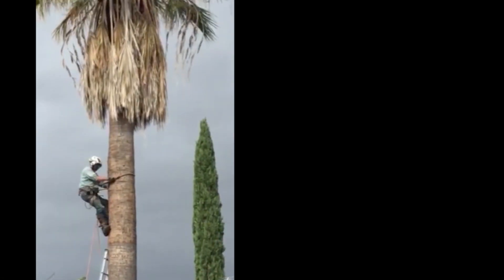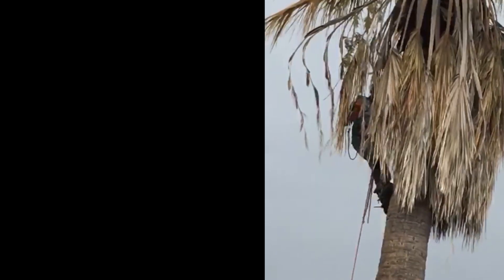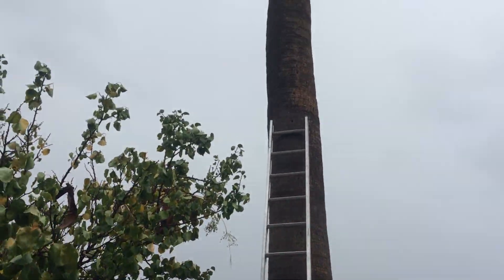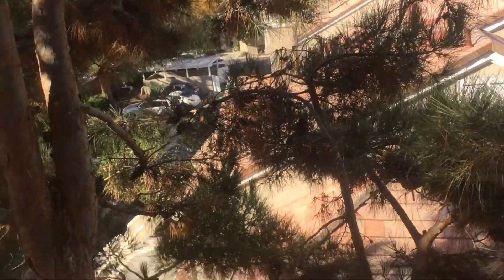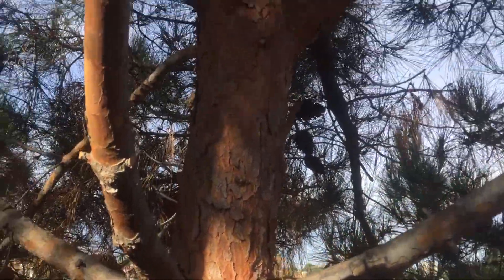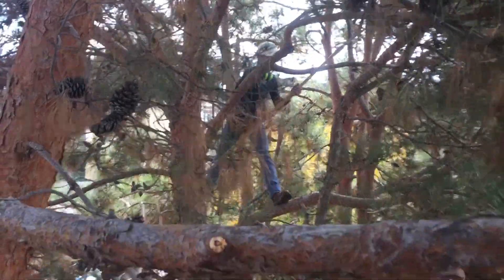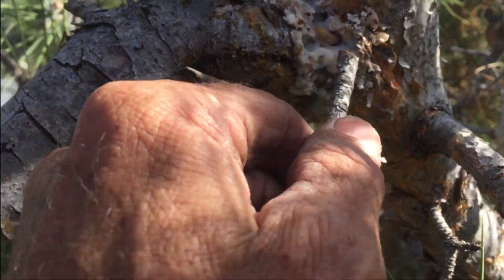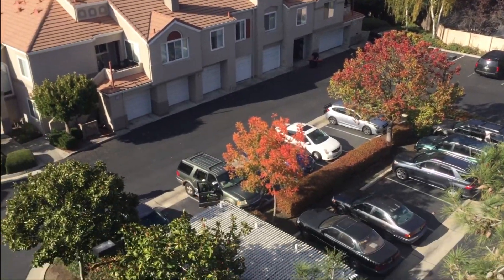Frustrating jobs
Some trees are fun to work on and others, well, some trees are not so much fun. Here is a palm tree and some Aleppo pines. Ugly, Sticky UGH